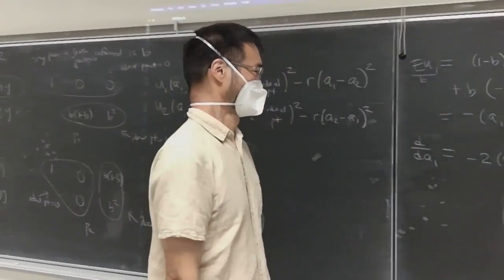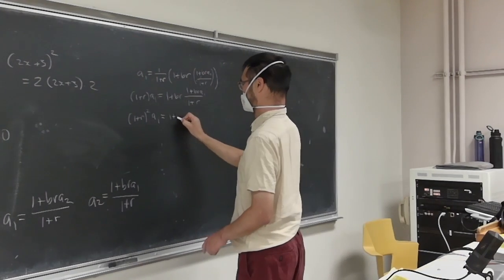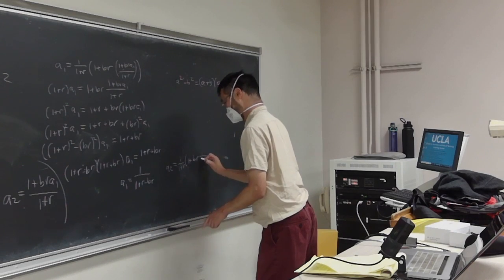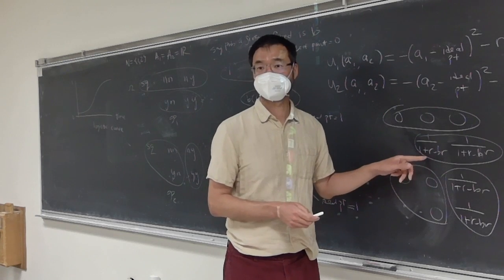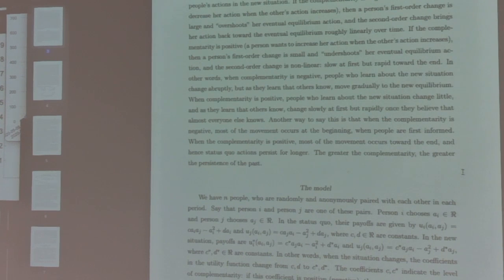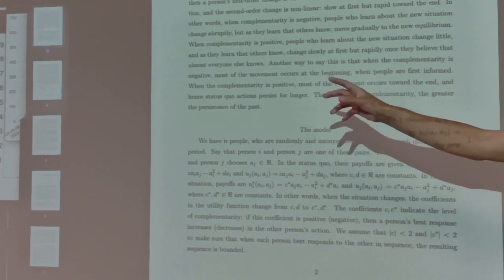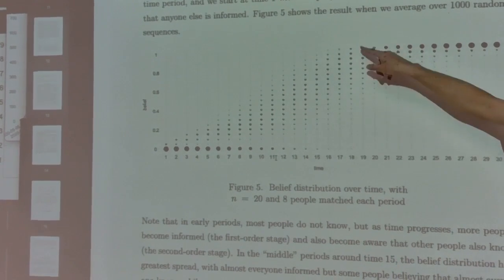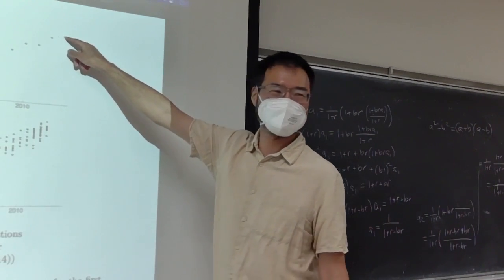PS 204B, May 24 lecture